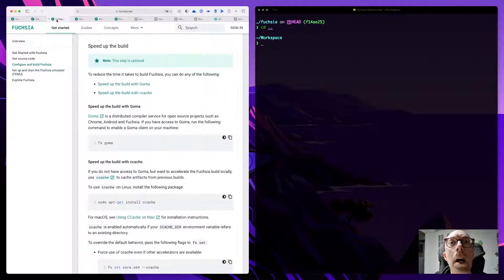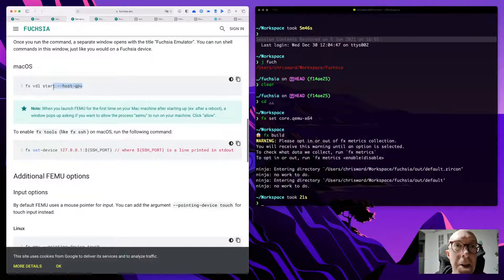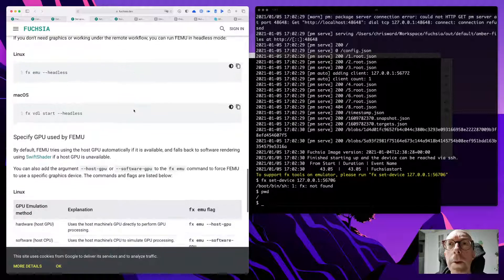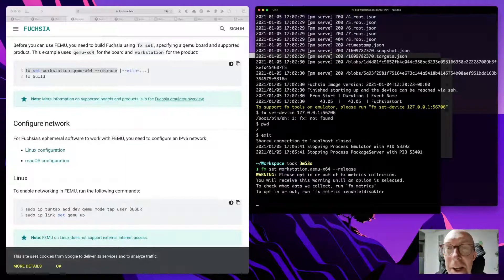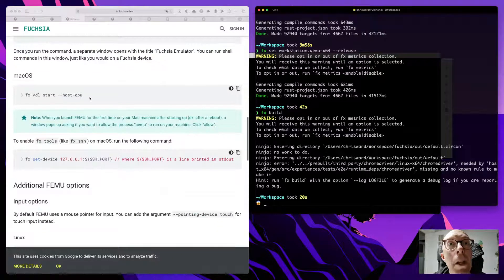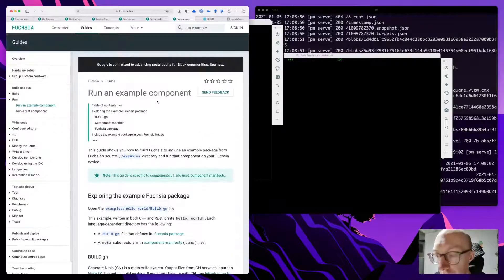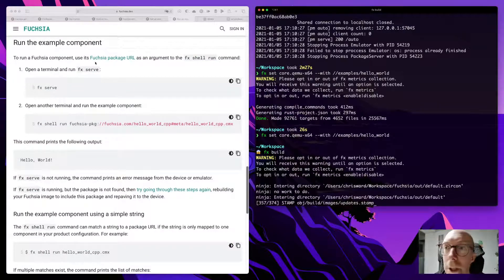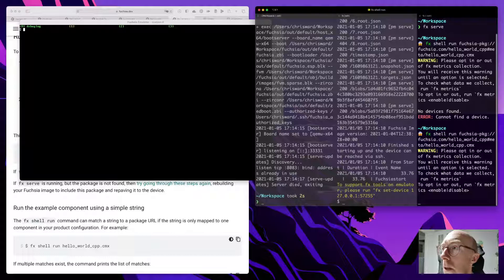DXposé - Mysterious Operating Systems with Google Fuchsia (part 2)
What is the new Fuchsia OS from Google? I investigate what it is like to get started with and reach my own conclusions as to it's intent.